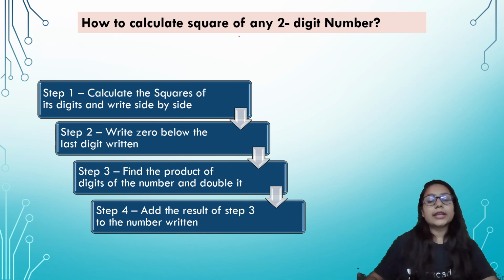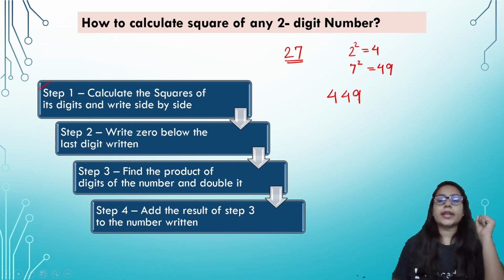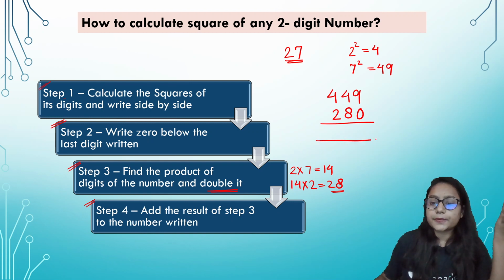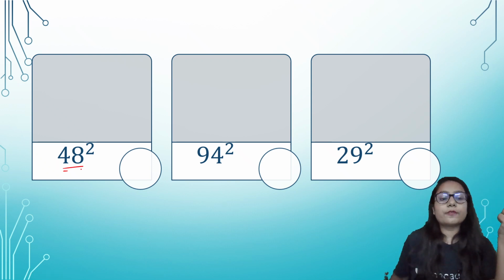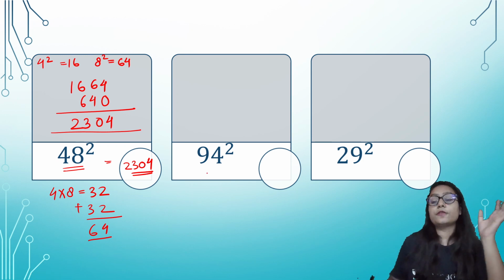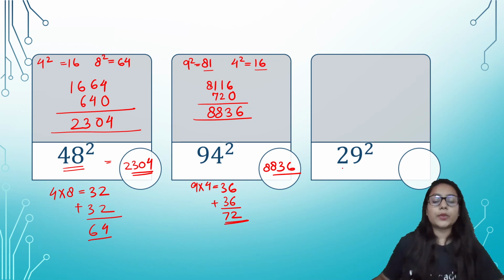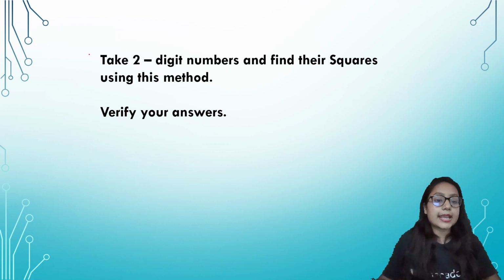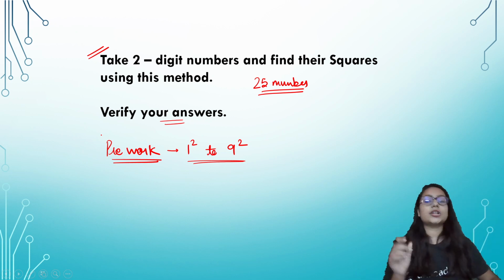Mathemagic Hack of the Day - 1 | IPMAT | Aishwarya Agarwal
In this session, Aishwarya Ma'am will be teaching Mathemagic Hack of the Day - 1  for IPMAT  & CAT

Visual reasoning is the course which comes under non-verbal intelligence part. It mainly includes an analysis of visual information and the ability to solve related problems.. Join Aishwarya Ma'am for an interesting session on LRDI

Welcome to Unacademy CAT, your one-stop solution forCAT  Exam India’s Top Educators will be teaching you daily on this channel. We will cover the entire syllabus, strategy, updates, and notifications which will help you to crack CAT

Aishwarya Agarwal and other Top Educators take classes on Unacademy App.

Unacademy Subscription Benefits:
1. Learn from your favourite Educator
2. Dedicated DOUBT sessions
3. One Subscription, Unlimited Access
4. Real time interaction with Educators
5. You can ask doubts in live class
6. Limited students
7. Download the videos & watch offline

Get the CAT Iconic Advantage:
1. Personal Coach
2. Study Planner & Bi-weekly Reviews
3. Dedicated Doubt Clearing Space
4. Personalized Test Analysis
5. Study Booster Sessions
6. Preparatory Study Material
7. All the Unacademy Subscription Benefits